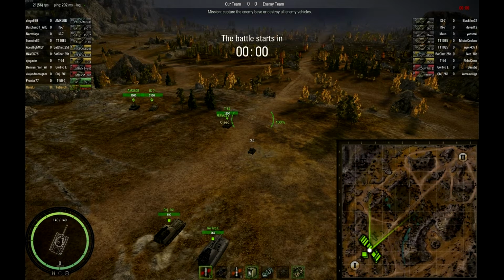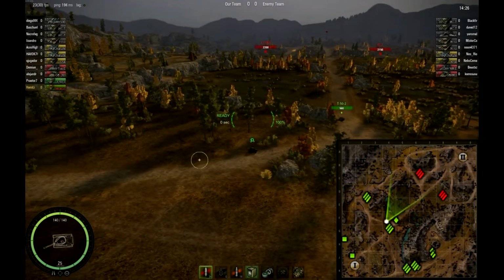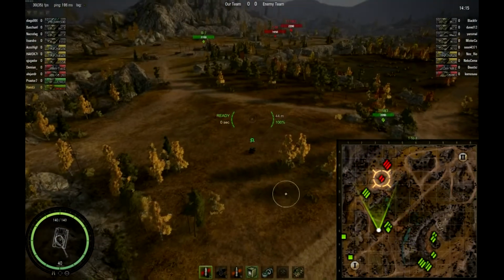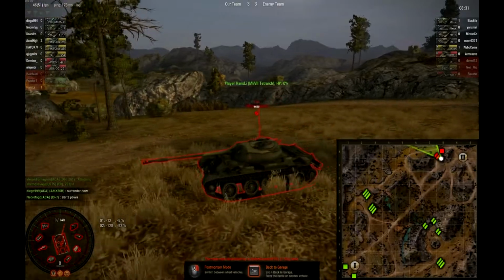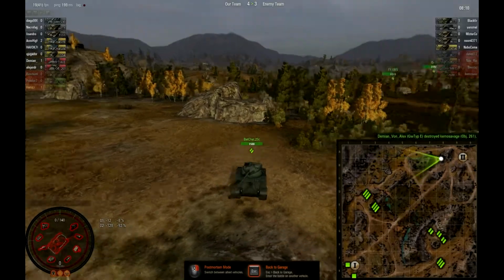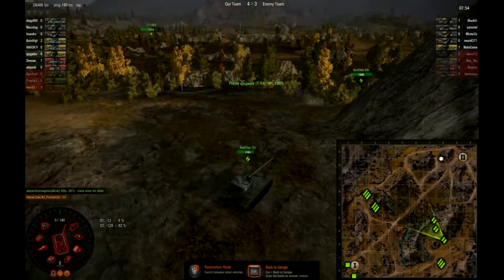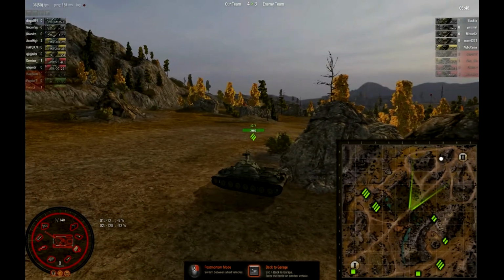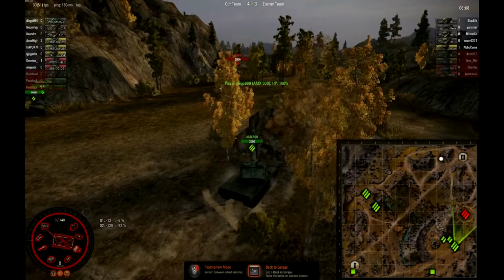Classic League - Karelia - ACA vs UFTS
Round 2 of the World of Tanks Classic League S1 on Karelia.

ACA versus UFTS